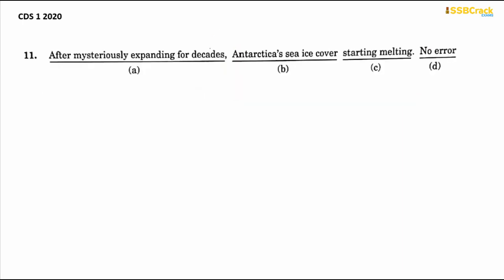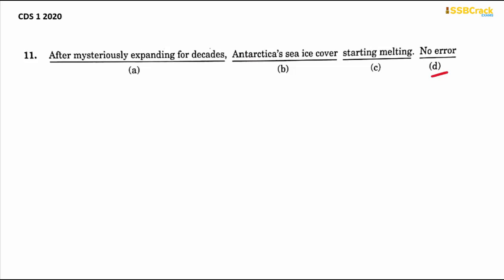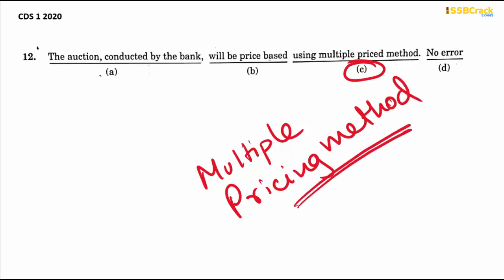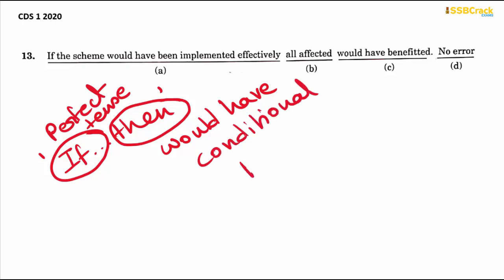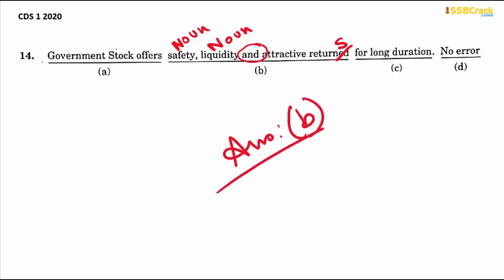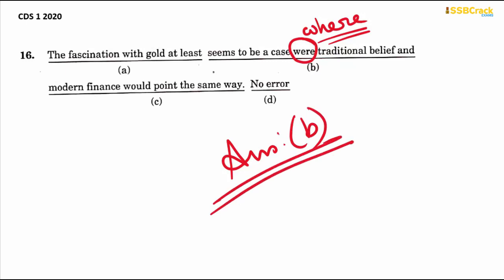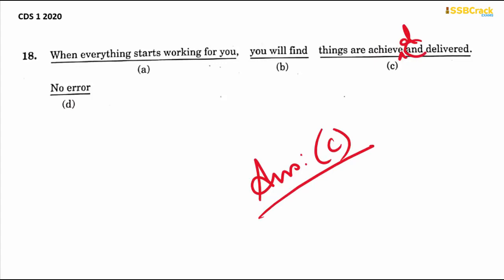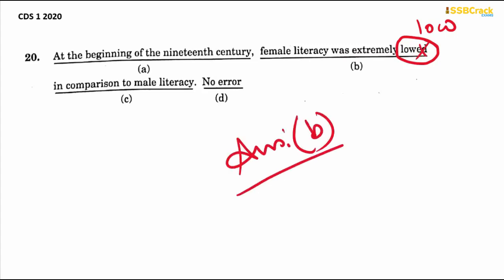CDS 1 2020 English Spotting Errors Solved - CDS Exam English Answer Keys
📚 OIR Test & PPDT Book
📚 SSB Interview Book
📚 SSB Psychology Book